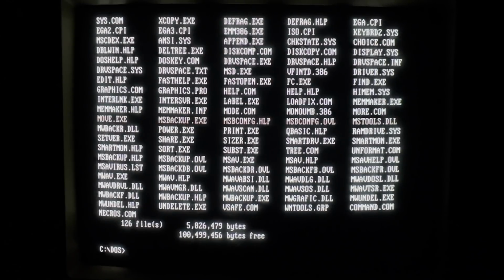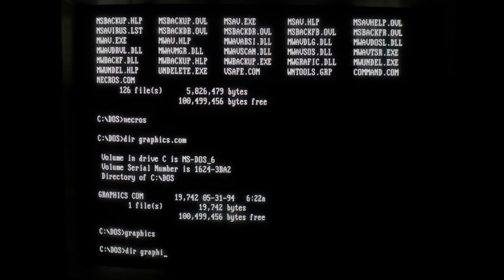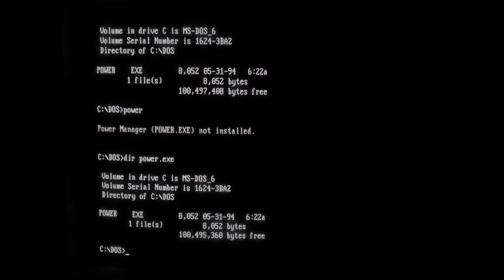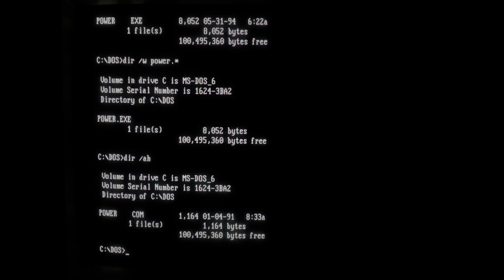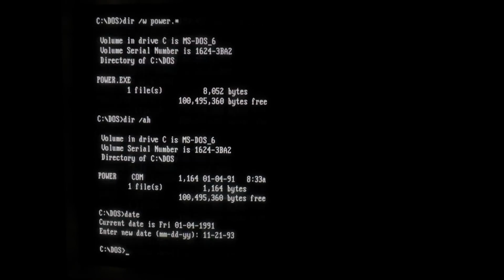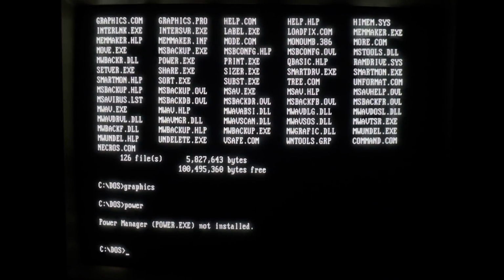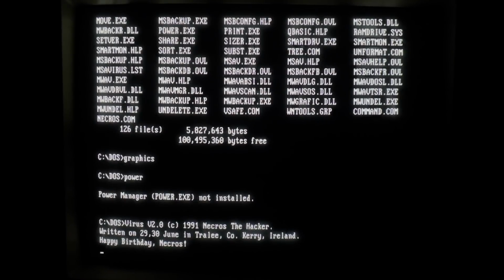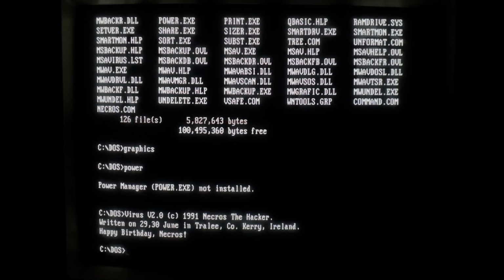Virus.DOS.Necros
hmmm. birthday virus...